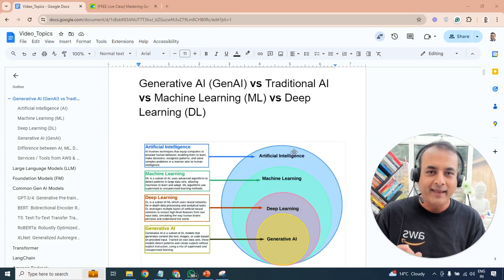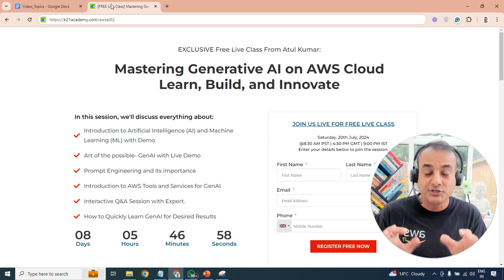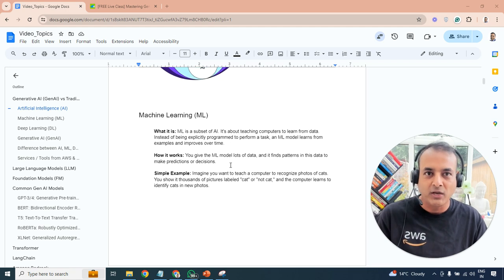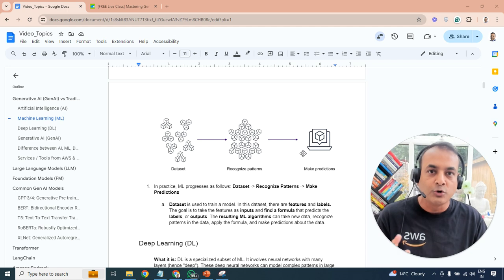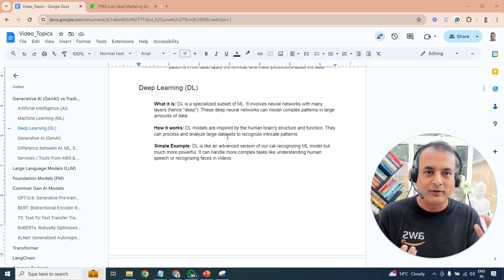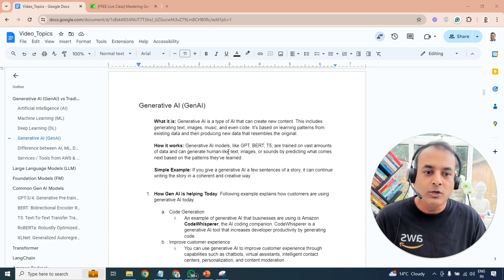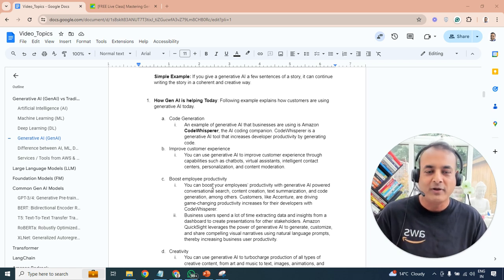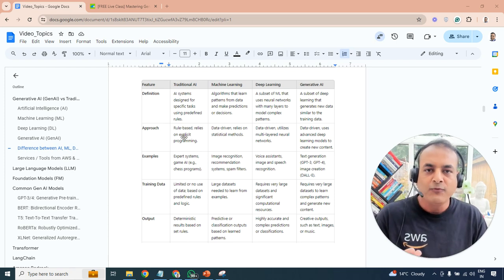AI vs ML vs DL vs Generative AI | Difference Explained | K21Academy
In this comprehensive video on AI vs ML vs DL vs Generative AI  from K21Academy , we break down the key concepts, applications, and how these cutting-edge technologies relate to each other. Learn the fundamentals of AI, the broader concept of intelligent systems; ML, which enables systems to learn from data without explicit programming; DL, the subset of ML that uses neural networks for complex tasks like image recognition; and GenAI, the world of AI that generates new content such as images, text, and music. Whether you're a beginner or looking to deepen your knowledge, this video is your go-to guide.